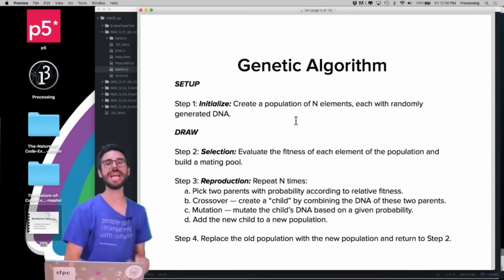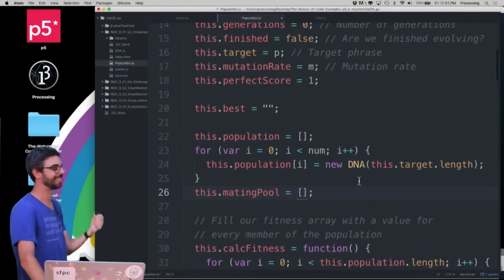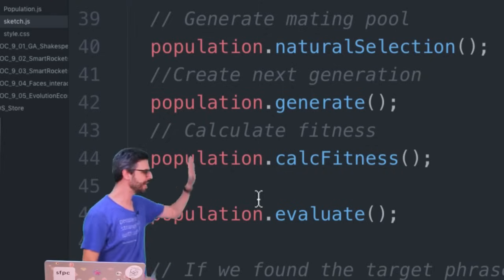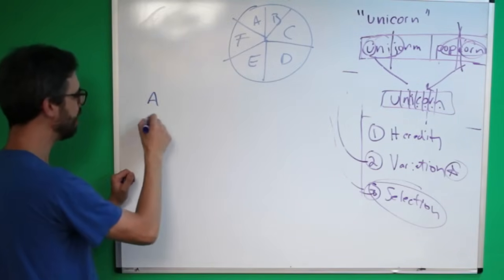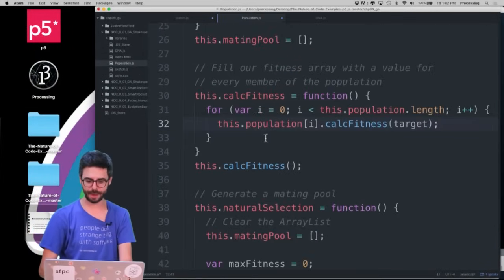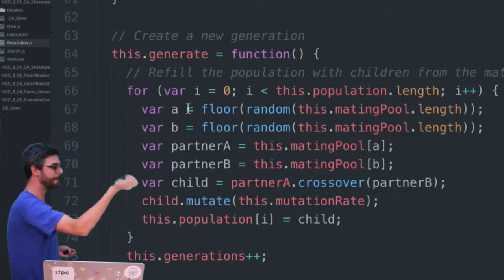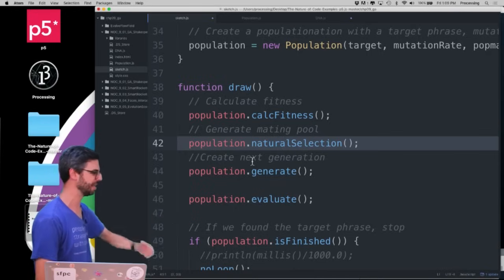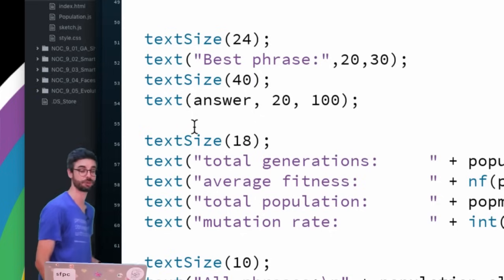9.4: Genetic Algorithm: Looking at Code - The Nature of Code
In part 4 of the series on Genetic Algorithm, I finally look at code! Using p5.js (and Processing / Java in the addendum), I implement the Shakespeare Monkey genetic algorithm example in JavaScript.

Timestamps:
0:00 Welcome!
1:14 How do I have the code organized?
2:41 Explore! Creating the population.
5:54 Explore! Calculate fitness.
8:40 Explain! How am I picking the parents?
12:58 Explore! How I am making a matting pool.
15:45 Explore! How am I making a new generation?
17:15 Explore! Crossover and mutation.
19:09 That's everything.
20:27 Ideas! What could you create?
21:30 Addendum! Processing code!